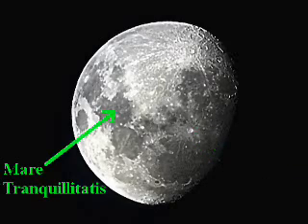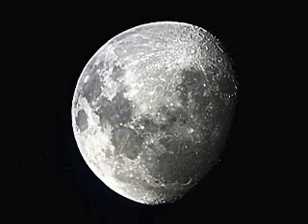the moon and registax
i shot 640x480 30fps movies of the waxing gibbous moon this past weekend.  i had to use a pair of polarizing filters that i could adjust the angle between to get the amount of light correct.  the software i used for processing includes:

and gimp to get it into a form i could use in a movie:

pre-emptively, to any moon hoaxers who come across this, the telemetry could have been tracked by any country with a reasonable radar or radio astronomy program.  like the soviet union.  i'm sure that in some archive in modern day russia is some tape showing an object in orbit around the moon, followed by two objects, one of which descends to the surface.  telemetry would also detect that object rising to orbit again and mating with the object that remained in orbit.  we didn't have robots that could do that then; we still don't now.  and the soviets would have called us out if we hadn't actually done it.  no way would they have let that go.  they had incontrovertable evidence to the contrary.